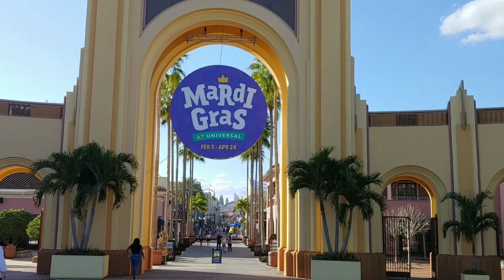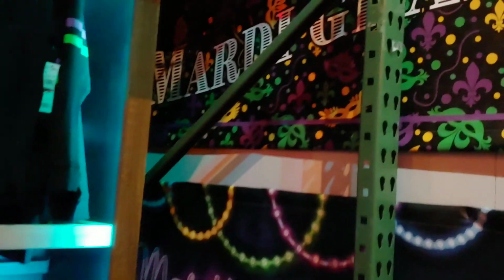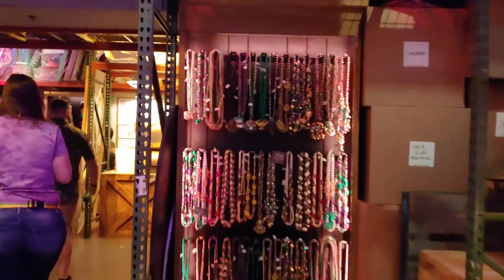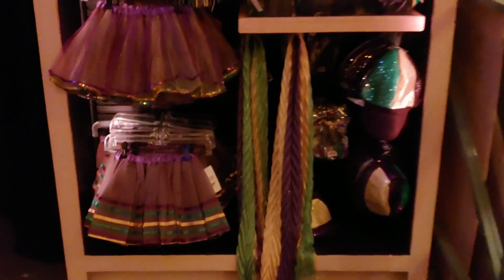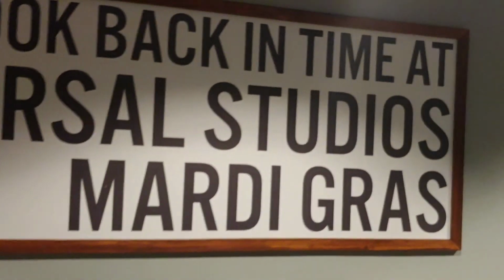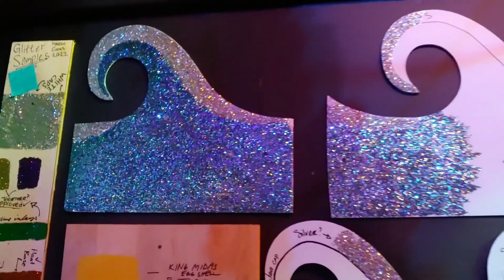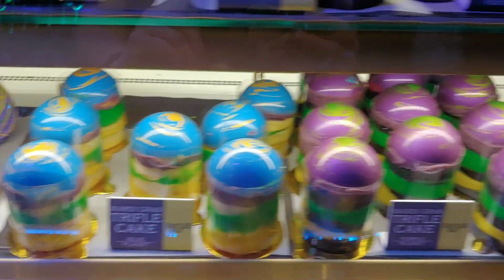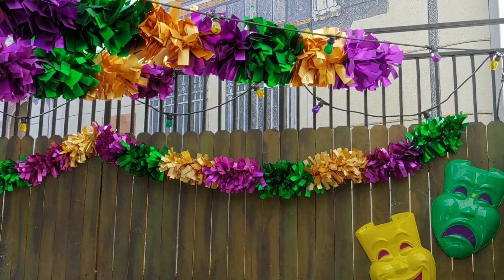Universal Studios Mardi Gras 2022 Tribute Store, FULL TOUR PREVIEW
Full tour around the brand-new Mardi Gras 2022 Tribute Store which opened at Universal Studios Florida. Featuring merchandise and goodies for this year's event.

This years theme is Float Factory. Step inside as we traverse the various rooms to see how these amazing floats are created. You’ll make your way through every step of the process as you get a peek at sketches, materials, models, costumes, and more. And wait, Earl is here?? No really, he is and we found him!!!

Room 1: Concepts and Ideas   01:41
Room 2: Fabrication and Build 5:50
Hallway: A Look Back         8:38
Room 3: Scenic and Paint 10:03
Room 4: Showcase         12:42
Sweets and Treats     13:14
Earl spotted!          14:46